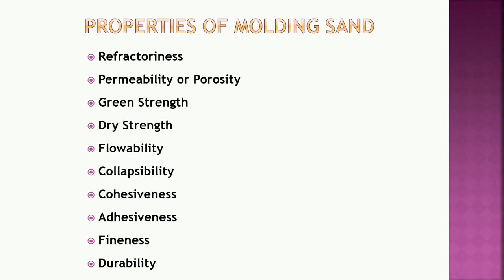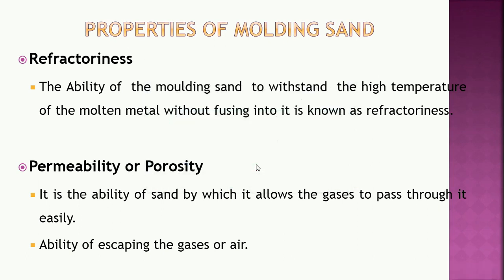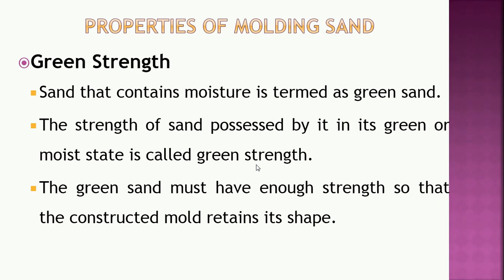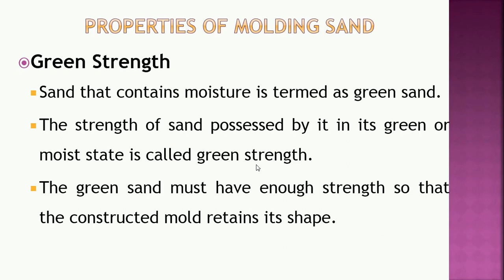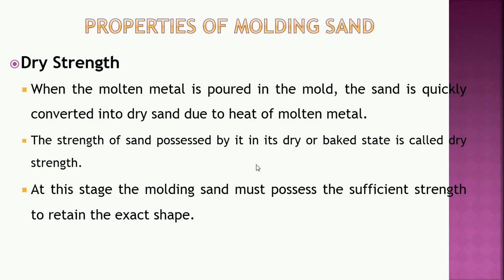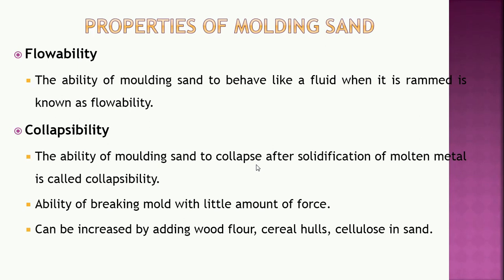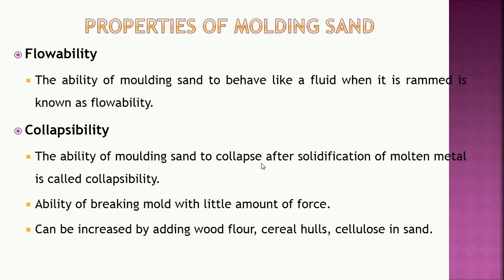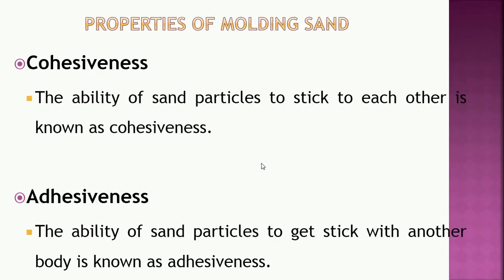Properties of moulding Sand 15